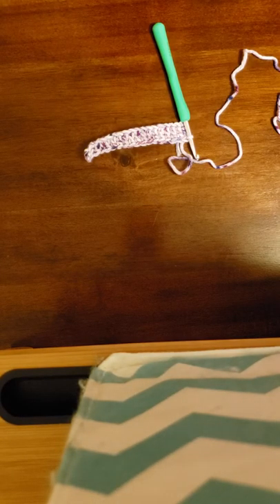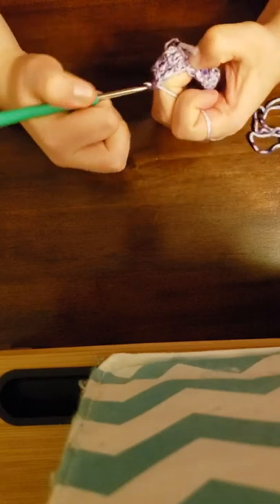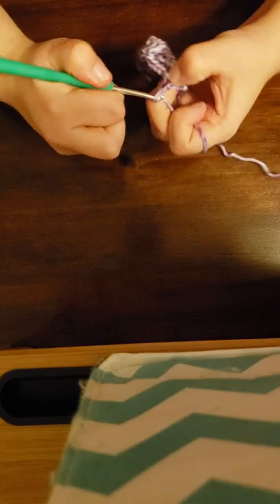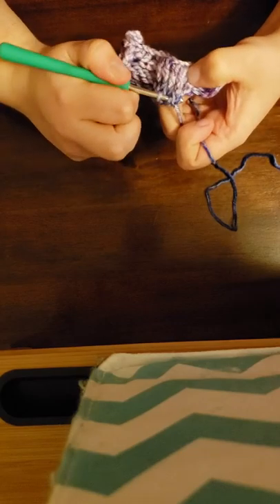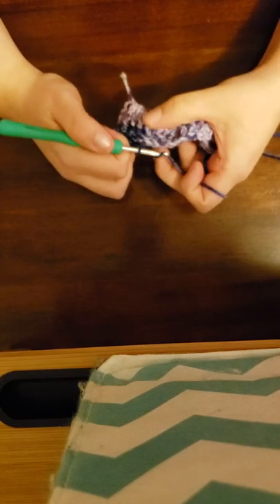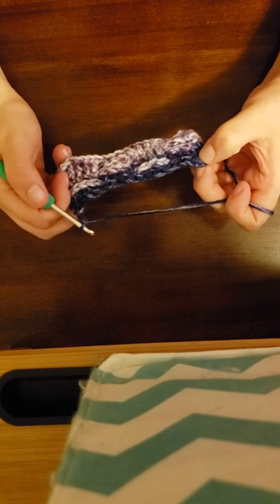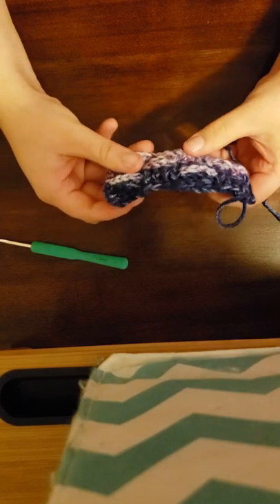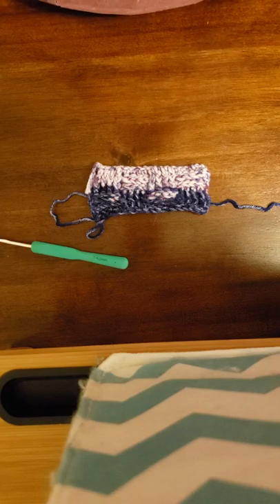How to: Basket weave stitch pattern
Hi everyone! Thanks for joining for anther video. Going off of the last video that i had posted, showing how to do the front and back post double crochet, this way shows to to use those to make a fun basket weave look. Its pretty simple once you get going at it. And it creates endless possibilities for all of your different projects that you may make with this stitch! Hope you guys enjoy it!